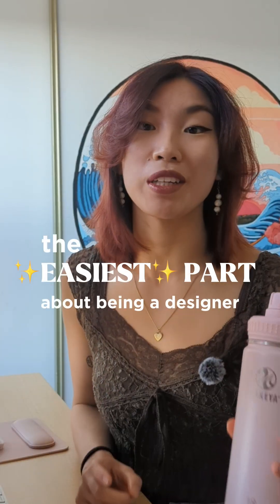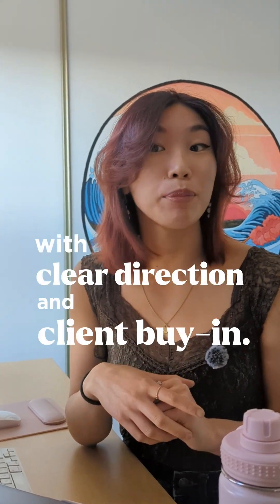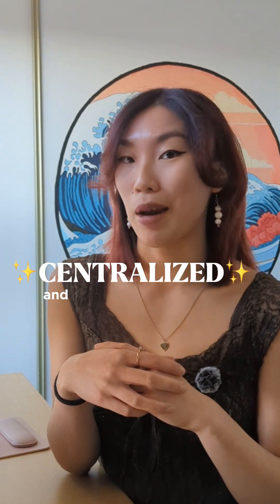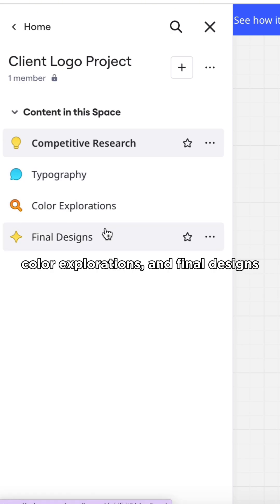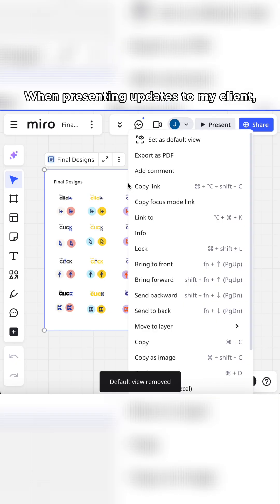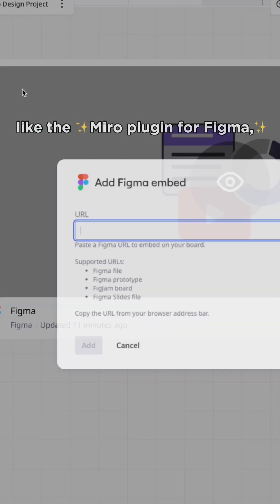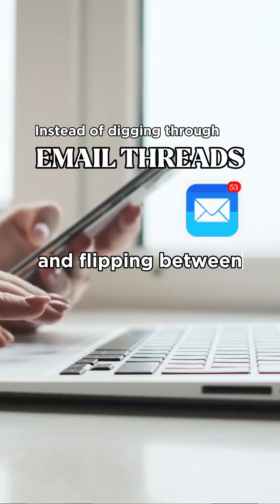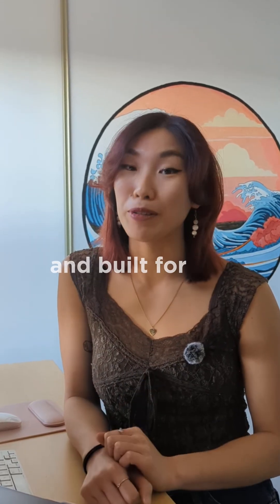Building Designs In Miro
As a designer, coming up with ideas is the easy part!
The hard part? Going from idea to something real, with clear direction and client buy-in.

That’s why, for my latest design client project, I’m skipping messy email threads and scattered feedback. Instead, I’m using @MiroHQ  to keep everything centralized and collaborative.

Miro Spaces – Organize research, process, and final designs in one place.
Tables & Timelines – Track milestones and approvals with ease.
Focus Mode – Keep clients engaged during presentations.
Figma Plugin – Seamlessly gather feedback without switching tools.
No more app-hopping - just one space for innovation.

Use this link to try Miro today!